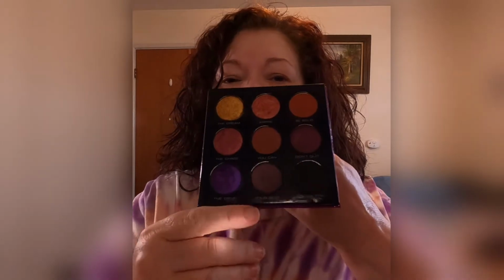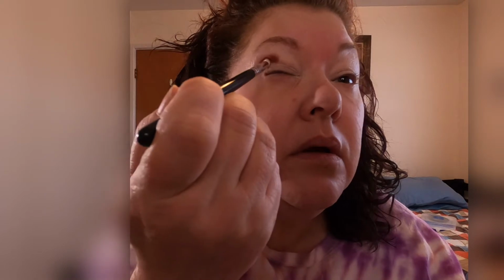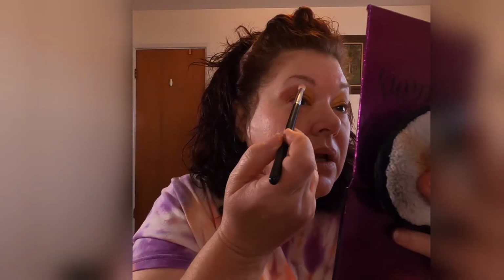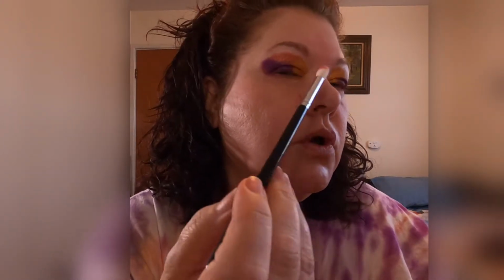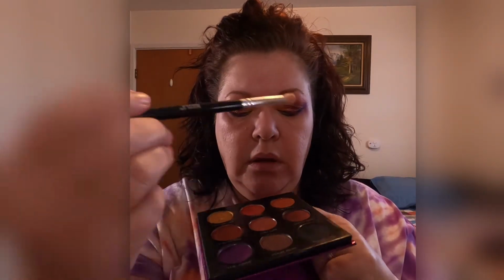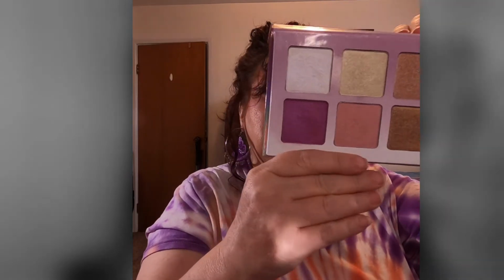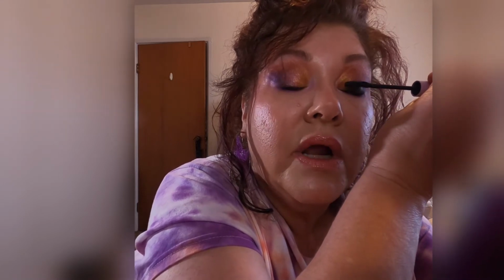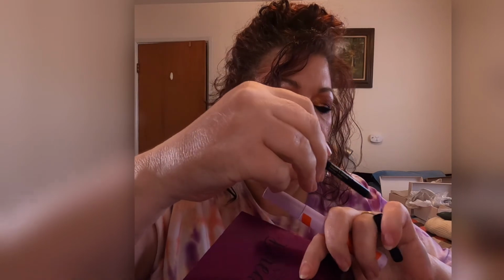Watch me put on makeup!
I'll talk about what I do and how I do it, what I like and what I don't like.     Girls just having fun...